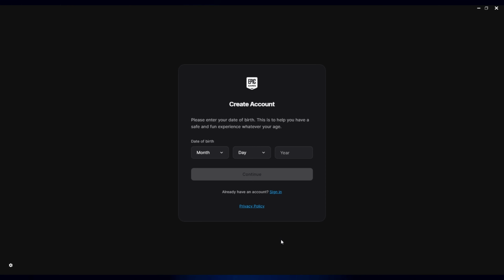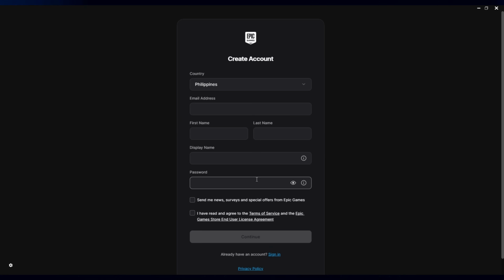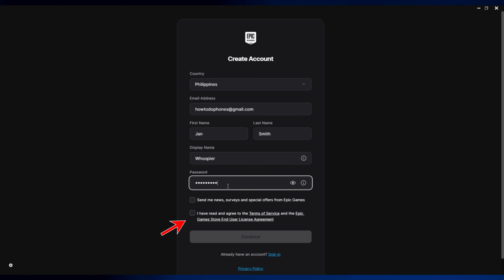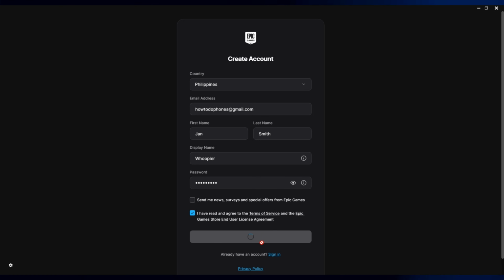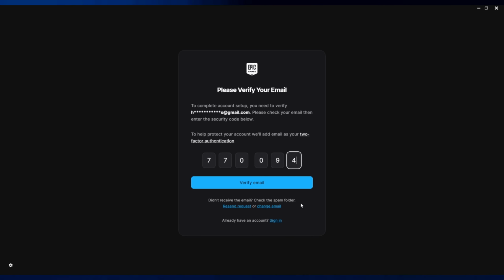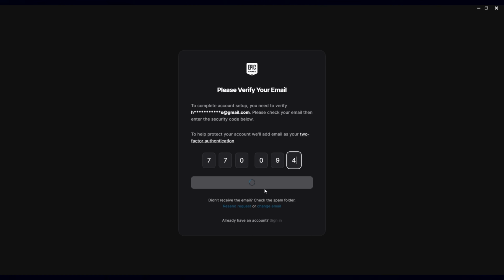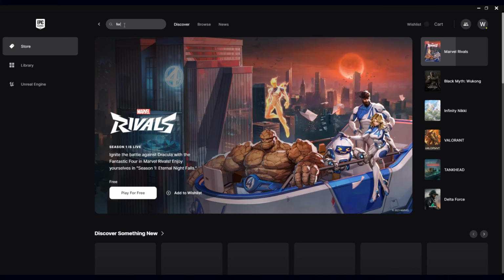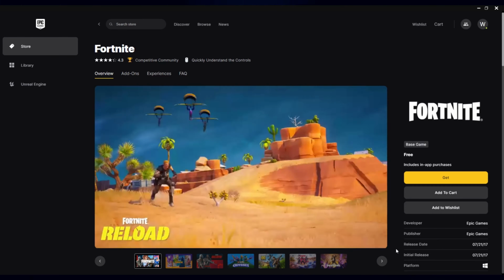How to Create an Epic Games Account for Fortnite?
Create an Epic Games Account for Fortnite 2025

 In this video, we'll show you how to create an Epic Games account for Fortnite in 2025. Whether you're new to Fortnite or just need a new account, we've got you covered with this simple and easy-to-follow tutorial.